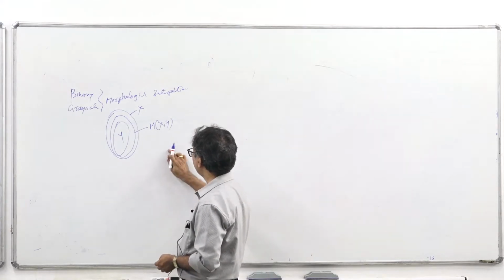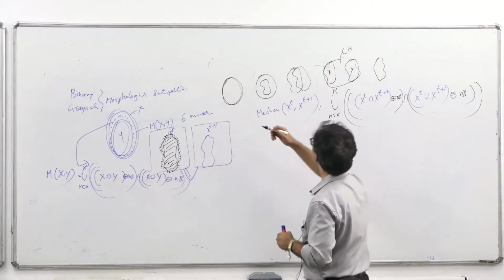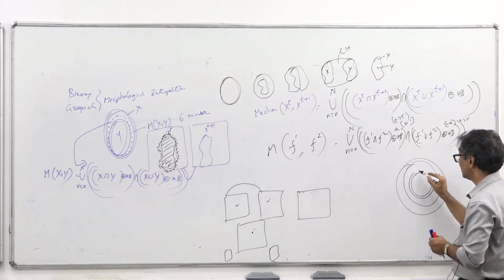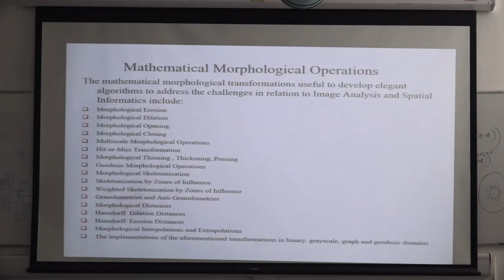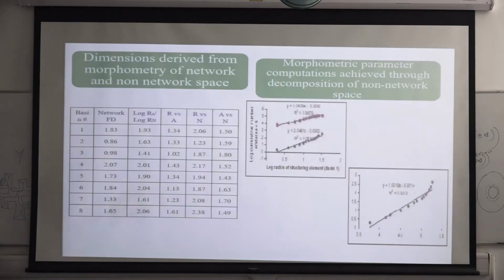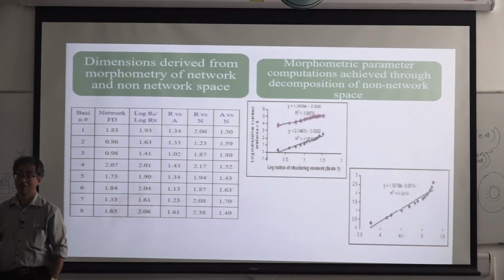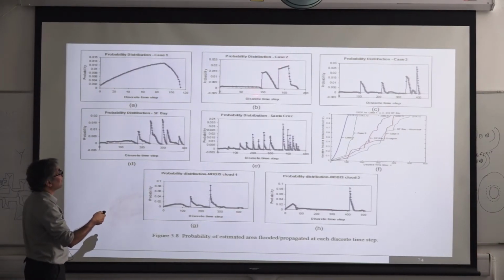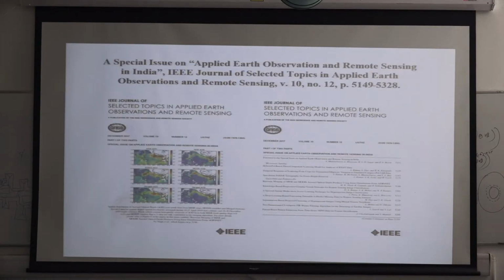A quick overview on mathematical morphology in quantitative geomorphology - Part 3 | B S Daya Sagar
About Speaker:
Prof. B S Daya Sagar is a well renowned mathematical geoscientist specializing in mathematical morphology. After receiving his doctorate from Andhra University, he worked as a research scientist in at the Centre for Remote Imaging Sensing and Processing (CRISP) of the National University of Singapore. He was also appointed Associate Professor of Faculty of Engineering and Technology, Multimedia University (MMU), Malaysia in 2001 and was also a Deputy Chairman of the Centre for Applied Electromagnetics (2003–07) there. Finally, in 2007, he moved back to India as an associate professor at the Indian Statistical Institute-Bangalore centre. Since 2009, he has been acting as founding head of SSIU, a unit established in 2009 as a constituent unit of its Computer and Communication Sciences Division. Currently he is a professor at the Indian Statistical Institute-Bangalore centre.
Over the last two decades, Prof. Daya Sagar has been leading several projects in both basic and applied fields, which involves the integration of computer simulation and modeling techniques to gain an understanding of the dynamical behaviour of complex terrestrial systems, such as water bodies, river networks, mountain objects, folds, dunes, landscapes, and rock porous media.His work employs novel concepts such as mathematical morphology, fractals, chaos, and morphometrics.He hassupervised or co-supervised around ten PhD students from highly diverse backgrounds ranging from computer science to ecological network.He has published several articles in major interdisciplinaryjournals (IEEE series of journals, GRL, JGR, WRR, Computers and Geosciences). He has also authored around ten book chapters and one book. He has been in the editorial board of several journals aiming for the mathematical geosciences. Recently, he has been appointed as the editor-in-chief for Earth Sciences Series. Encyclopaedia of Mathematical Geosciences. For his achievements in the field of mathematical morphology, he has been awarded the highly prestigious Georges Matheron Lectureship Award by IAMGin 2011.
Please visitthis pageif you want to know more about Prof. Daya Sagar’s recent work and projects.
Outline of lecture:
With the advent of remote sensing data and GIS techniques, morphological analysis of these remotely sensed data has been an integral part of geomorphology. For the last half a century, several literatures based on morphological analysis has been published in journals related to geomorphology. Mathematical morphology deals with algorithms based on image processing and has recently gained popularity in the fields of computer vision, digital image processing and remote sensing. Prof. Daya Sagar introduces fundamentals of mathematical morphology and will talk about basic tools of mathematical morphology which can be applied in daily morphological operations. Finally, he will provide an overview of the sophisticated analytical tools built upon the basic morphological tools and examples of their application. Please refer to the latest book edited by Prof. Daya Sagar to get a flavour of application of mathematical morphology in geosciences.